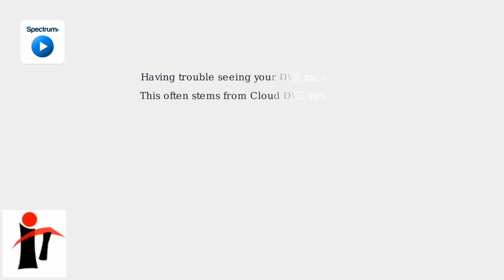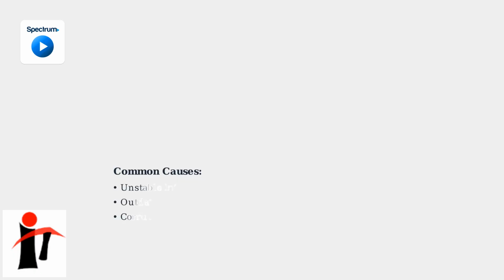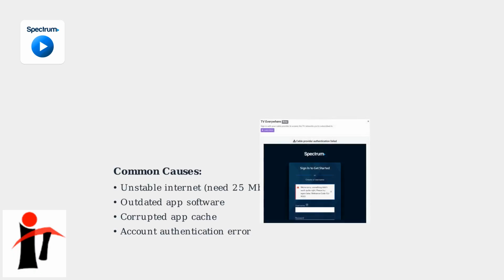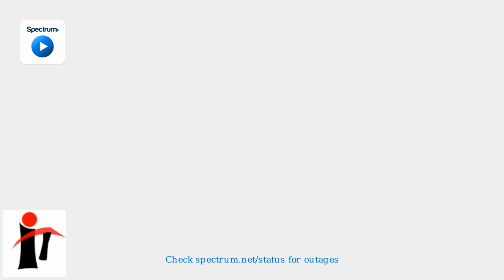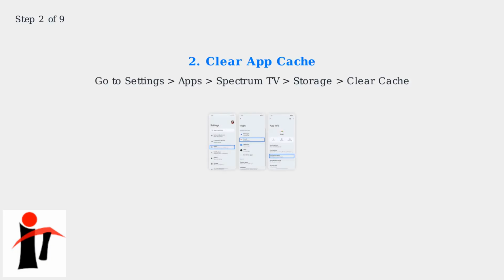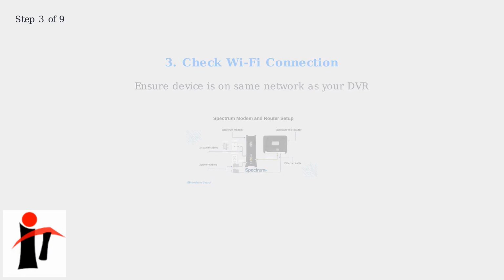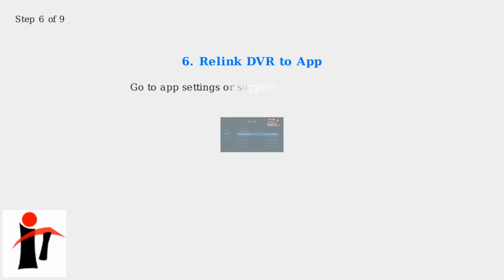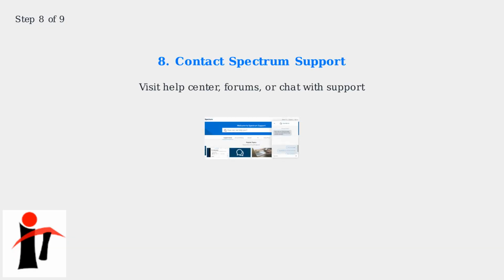How to Fix Spectrum TV App Not Showing DVR Recordings – Cloud DVR Sync Fix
📼 Fix Spectrum TV app not showing DVR recordings
☁️ Sync Cloud DVR to restore your saved shows
🚀 Access your recordings with these easy steps